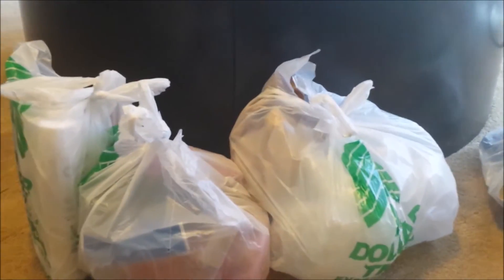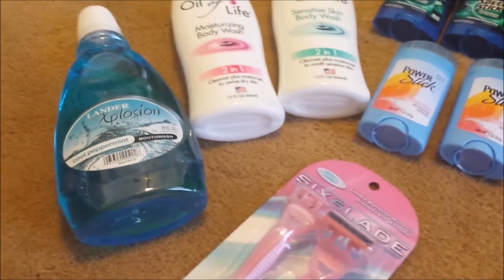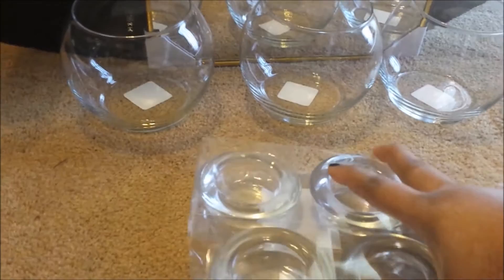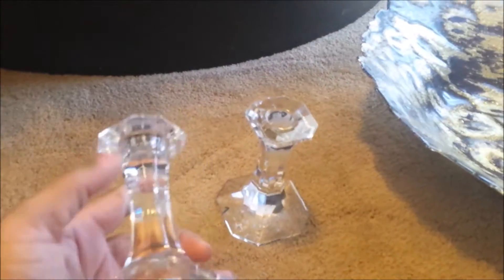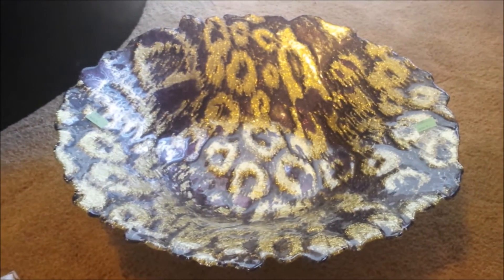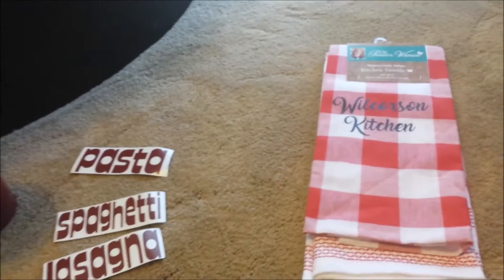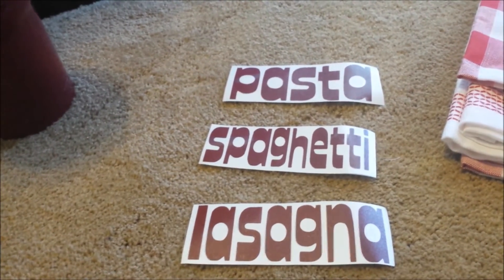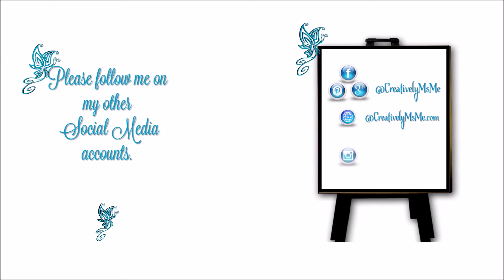Dollar Tree/ Goodwill/ Facebook purchase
I went shopping to Dollar Tree and Goodwill and did a little more. You hang around and you will see. I

I hope you enjoy this video. See you soon on another video.

 In this video, Stephanie from Creatively Ms. Me with Stephanie shares how to